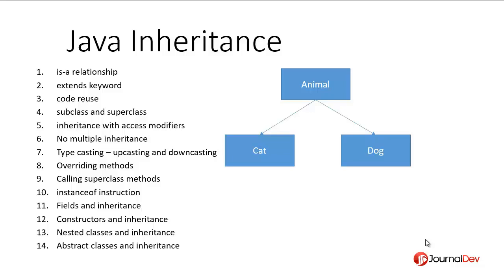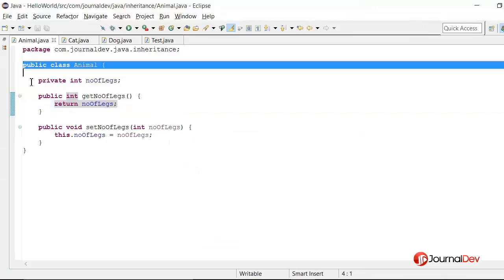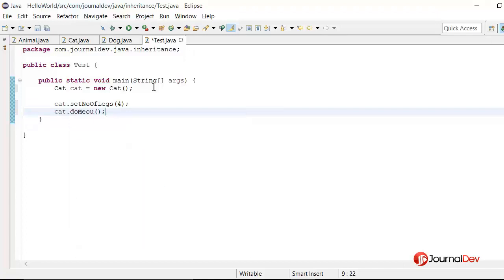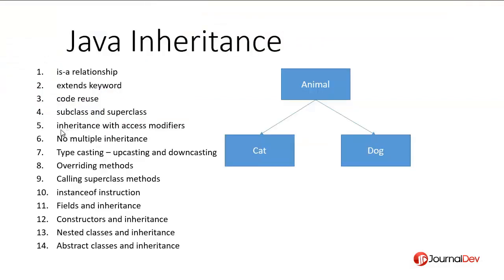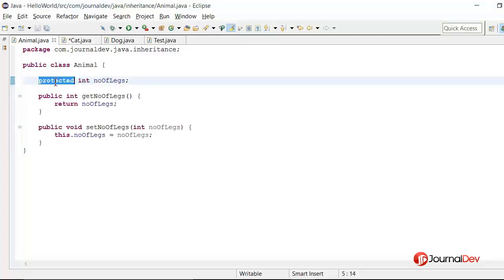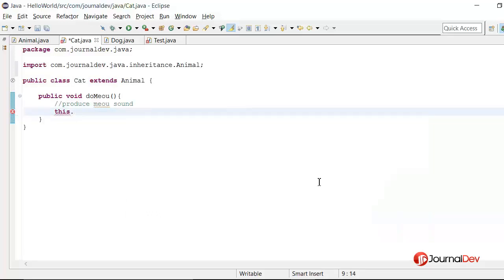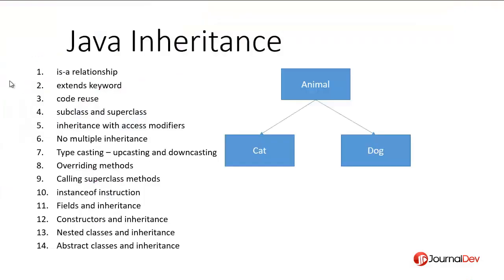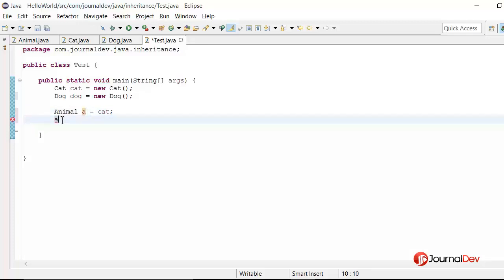Inheritance in Java - Java Inheritance Tutorial - Part 1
Java is an Object oriented programming language and Inheritance is the core concept of Object oriented programming.
Inheritance is implemented when we have "is-a" relationship between objects.
extends keyword is used to implement inheritance in java.
Most important benefit of inheritance is cod reuse.
The class that is being inherited is called Superclass and the class that inherits super class is called Subclass.
Java doesn't support multiple inheritance in classes.